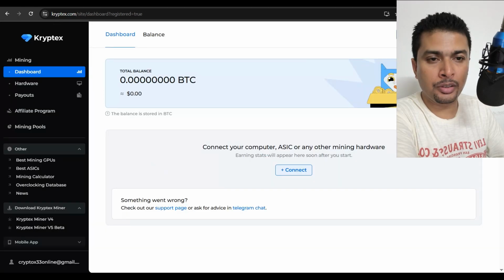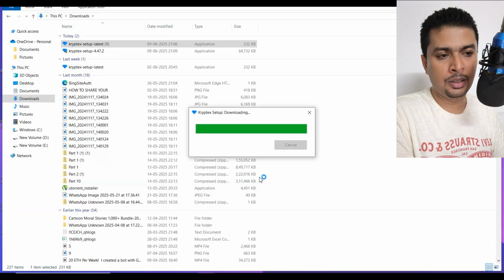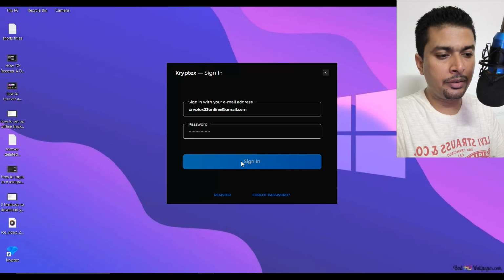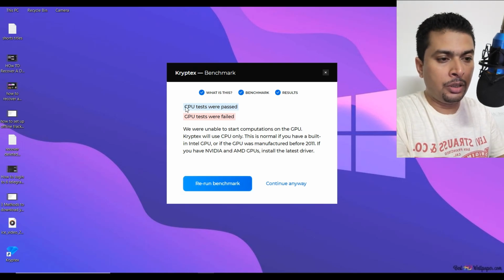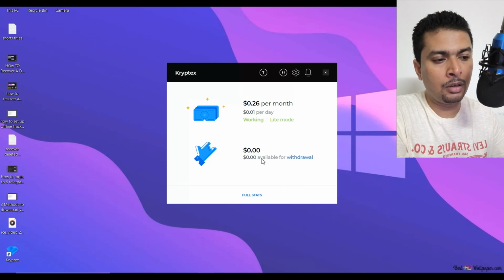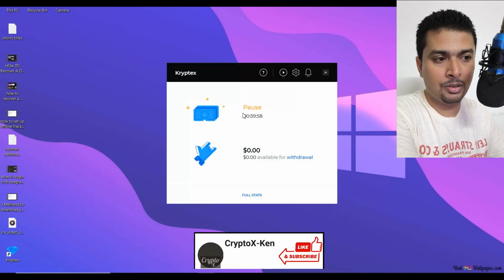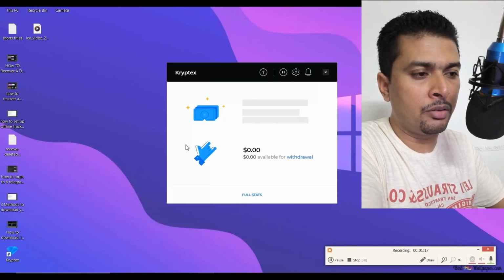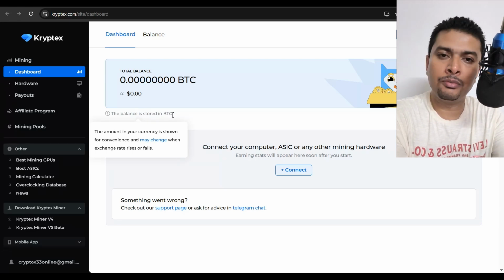How To Download & Mine Bitcoins Using The Kryptex Miner | Best Free Crypto Mining Software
💰 How To Download & Mine Bitcoins Using The Kryptex Miner | Best Free Crypto Mining Software (2025 Guide)

👉👉To Make A Full-Time Income Online Passively - Solid Income for life! NO BS! This is how I went from being BROKE to making a living on the INTERNET

Want to mine Bitcoin for free? ⛏️ In this 2024 tutorial, I’ll show you how to install, configure, and optimize Kryptex Miner—a popular free mining software that lets you earn Bitcoin using your PC’s CPU/GPU.

🔍 What You’ll Learn:
✅ Step-by-Step Setup: Download & install Kryptex Miner safely
✅ Performance Optimization: Maximize earnings (GPU vs. CPU mining)
✅ Withdrawal Proof: Real payout screenshots
✅ BONUS: How to reduce power consumption while mining

⚠️ Important Notes for 2024:
✔️ No upfront costs, but mining profits vary
✔️ Works on Windows 10/11 (Not macOS/Linux)
✔️ Passive income potential (But not get-rich-quick!)

📌 Key Features of Kryptex Miner:
• Automatic coin switching for max profits
• Low minimum payout
• Real-time stats dashboard

💬 Comment: "What’s your mining setup?"